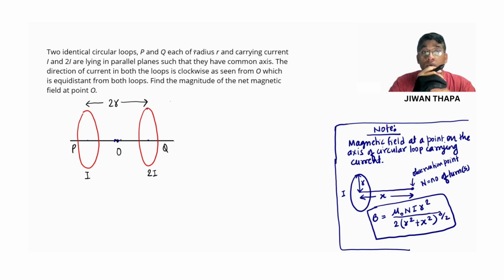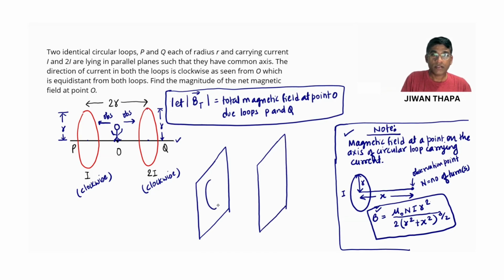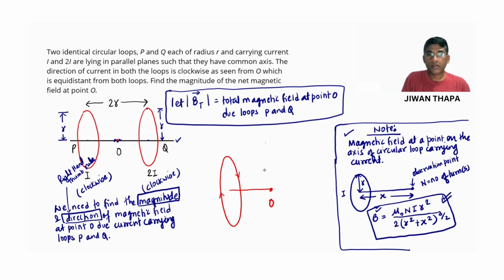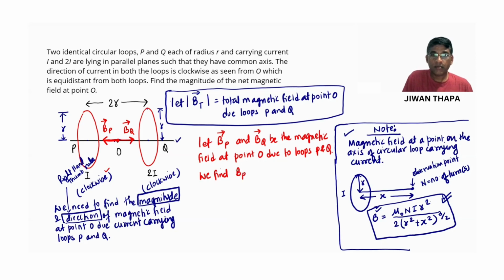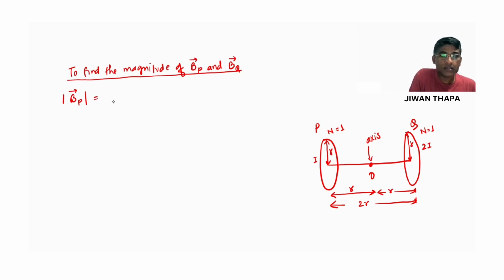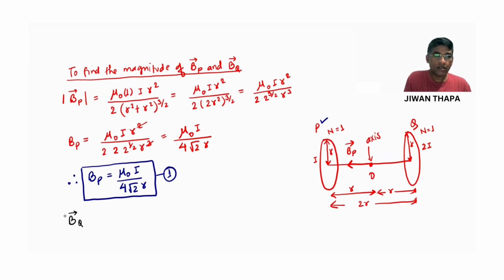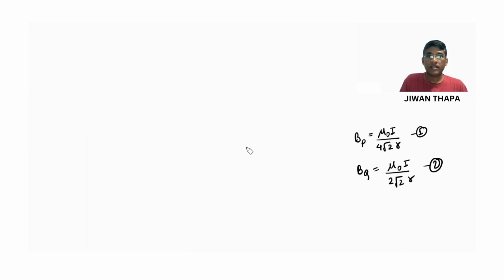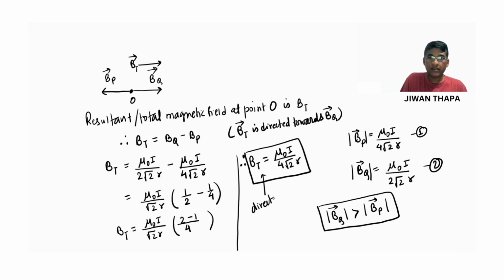Magnetic Field | Numerical 6 | Physics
Two identical circular loops, P and Q, each of radius r and carrying currents I and 2I are lying in parallel planes such that they have common axis. Direction of the current in both the loop is clockwise as seen from O which is equidistant from both the loops. Find the magnitude of the net magnetic field at point O.